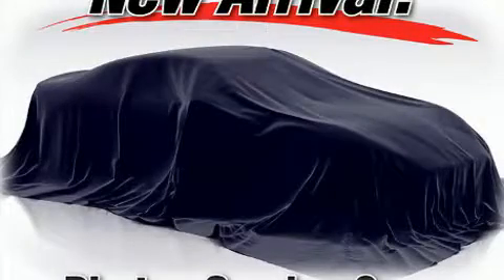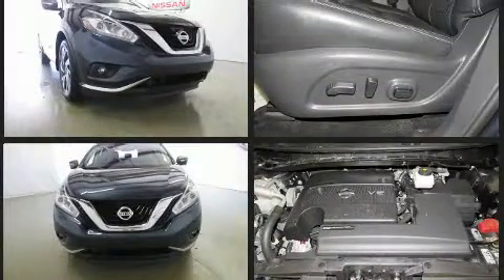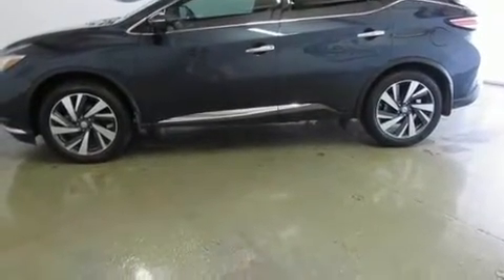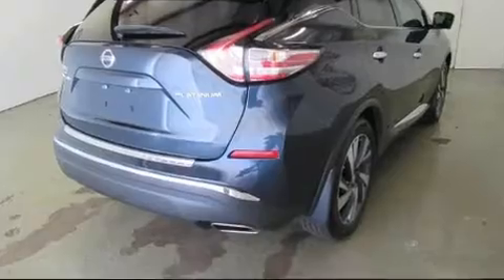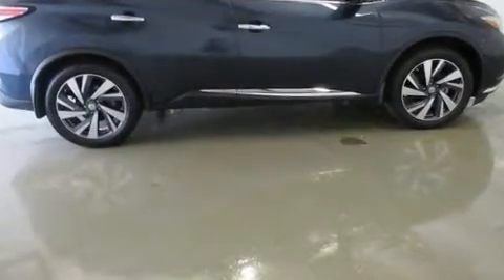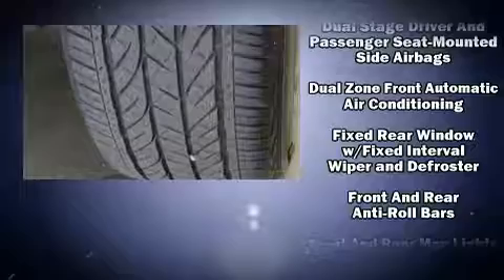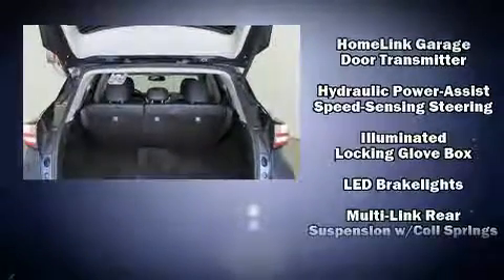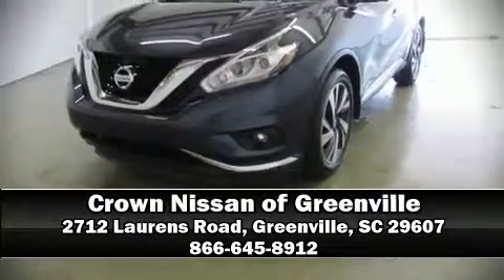2015 Nissan Murano Platinum in Greenville, SC 29607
You can expect a lot from the 2015 Nissan Murano. With less than 30,000 miles on the odometer, this 4 door sport utility vehicle prioritizes comfort, safety and convenience. Under the hood you'll find a 6 cylinder engine with more than 250 horsepower, providing a smooth and predictable driving experience. It's equipped with tons of terrific amenities, but it won't break your budget. Like leather upholstery, delay-off headlights, a power seat, heated and ventilated seats, blind spot sensor, remote keyless entry, an overhead console, and power windows. You and your passengers will enjoy the stereo system, which includes a CD player with MP3 capability, steering wheel mounted audio controls, and 11 speakers, providing excellent sound throughout the cabin. Nissan also prioritized safety and security by including: dual front impact airbags with occupant sensing airbag, head curtain airbags, traction control, brake assist, anti-whiplash front head restraints, a security system, and 4 wheel disc brakes with ABS. Various mechanical systems are monitored by electronic stability control, keeping you on your intended path. This vehicle has achieved Certified Pre-Owned status, by passing Nissan's comprehensive certification process, including a comprehensive 156 point inspection! We have a skilled and knowledgeable sales staff with many years of experience satisfying our customers needs. They'll work with you to find the right vehicle at a price you can afford. Stop in and take a test drive!